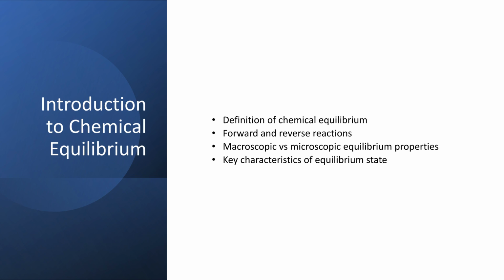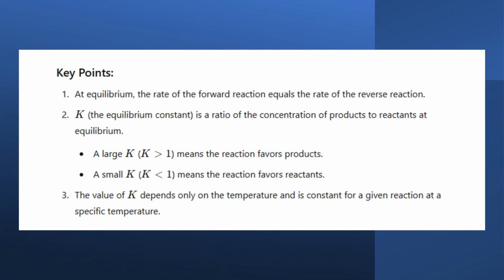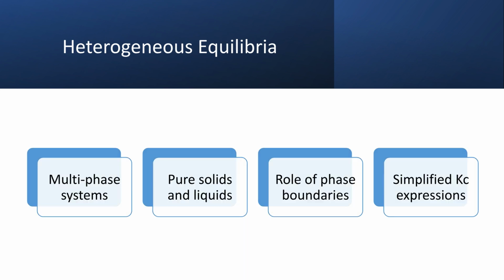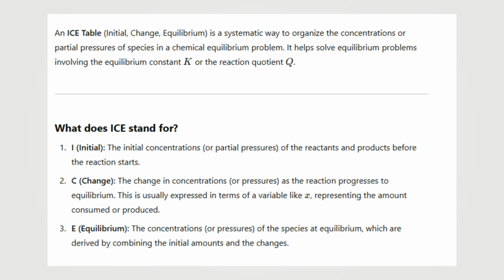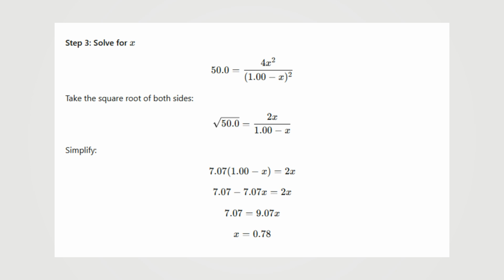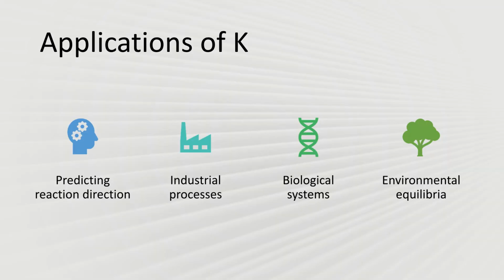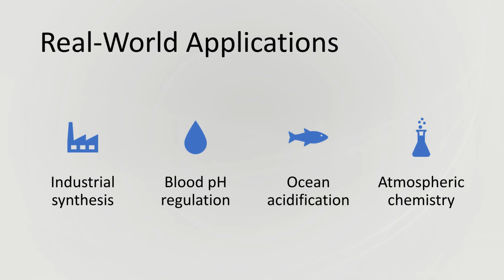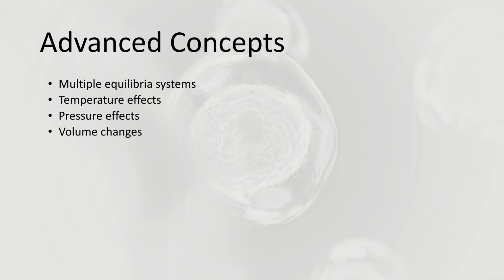Chemical Equilibrium Systems Principles and Applications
This video introduces the core principles that govern chemical equilibrium and shows how these ideas explain real chemical behavior in laboratory and everyday systems. It explores dynamic equilibrium, the meaning of the equilibrium constant, and the factors that shift equilibrium according to Le Châtelier’s principle. Through clear examples—such as acid–base systems, solubility equilibria, and industrial processes—the video demonstrates how equilibrium concepts guide predictions, optimize reactions, and support evidence‑based decision‑making in chemistry.